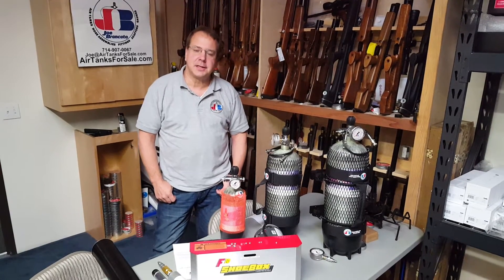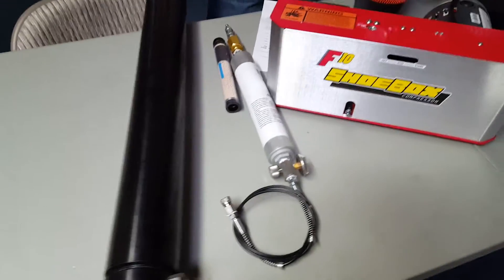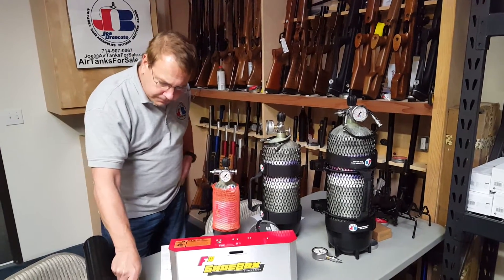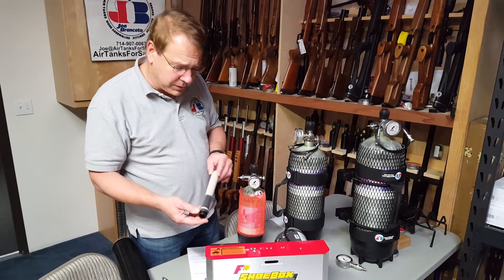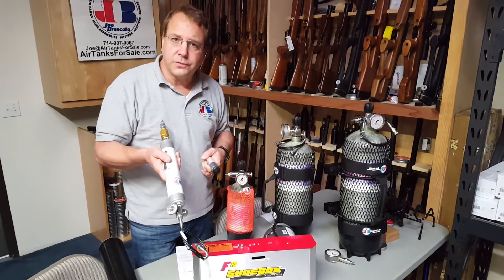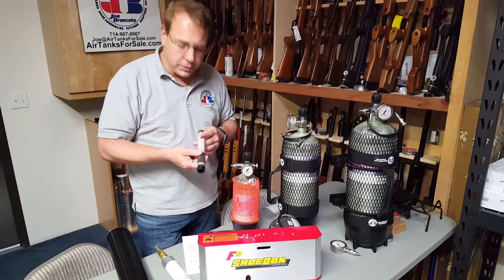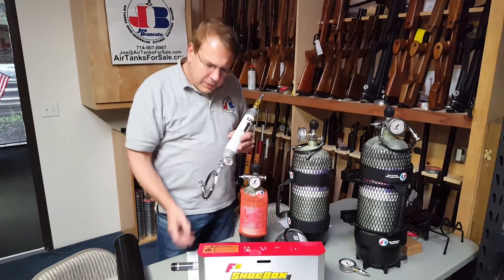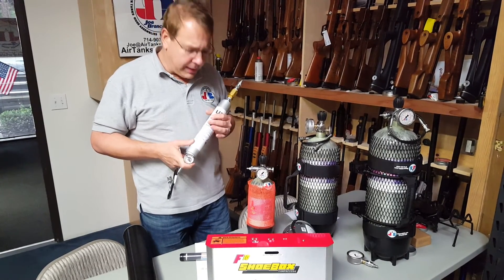Moisture Filter Basics for filling your SCBA/PCP Airtank. The Do's and Don'ts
Clearing up some of the mis-information out there about what is safe, and what is NOT as safe way to make an air filter for filling you SCBA or PCP Carbon Fiber Tank. Be safe!